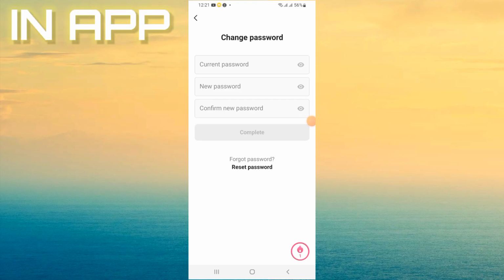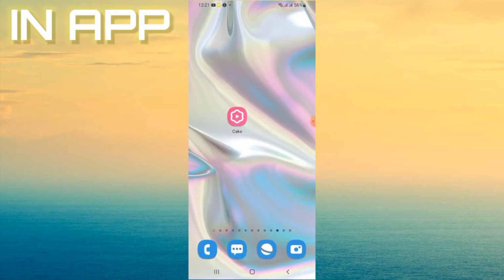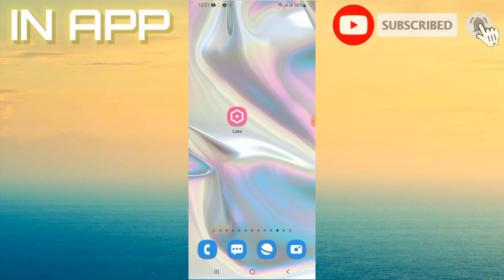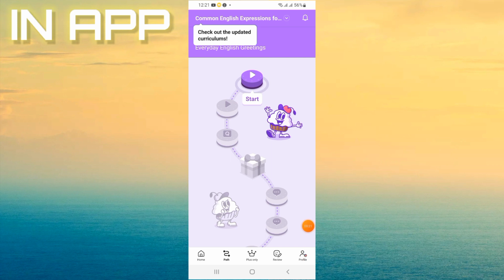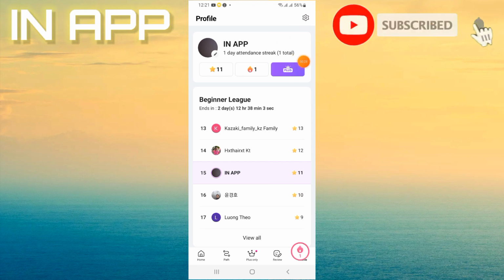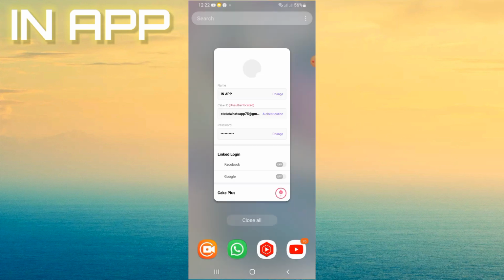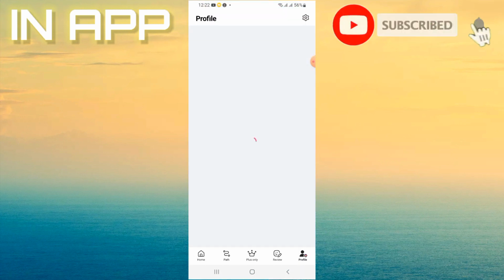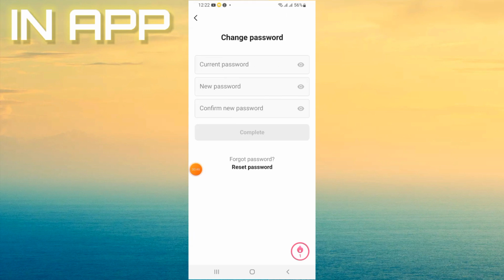How To Reset Your Password If You Forget it On Cake App [ eazy and quick ]